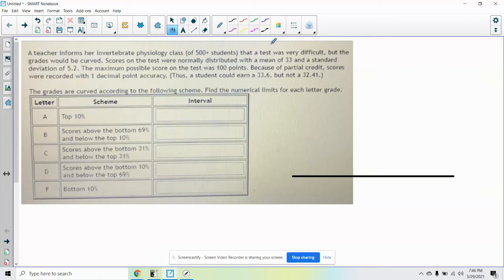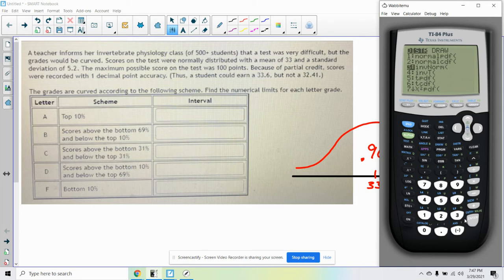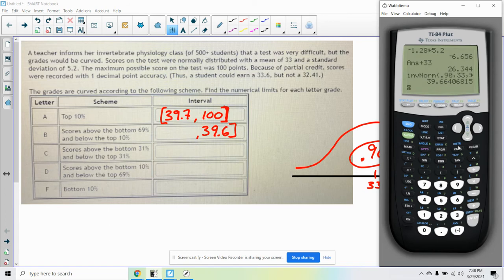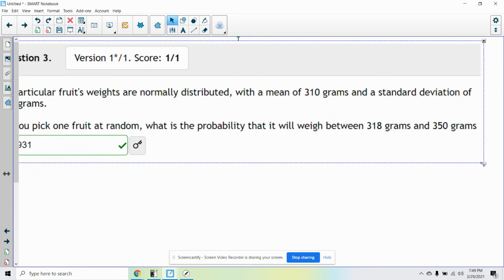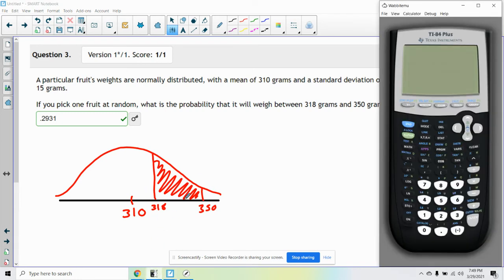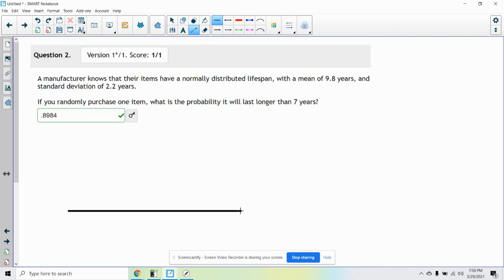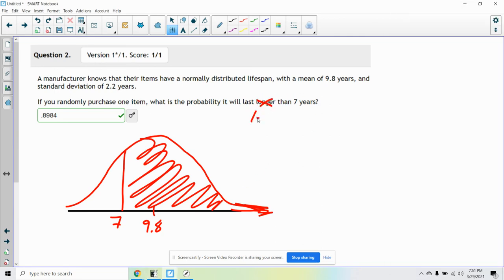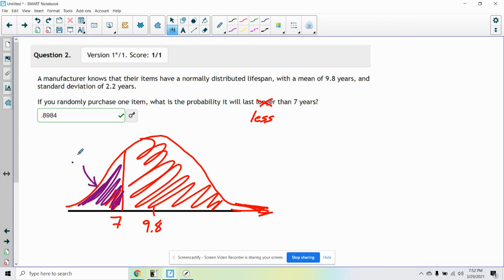MAT106: Chapter 3 (Statistics) - Solving Normal Curve Problems with TI-84